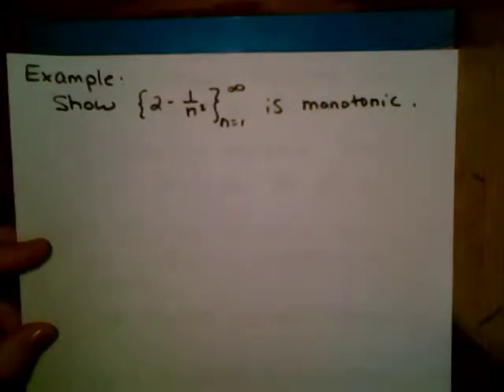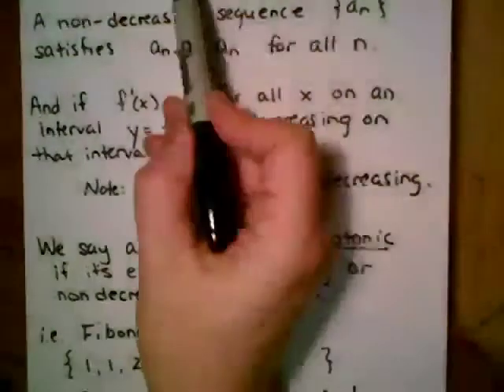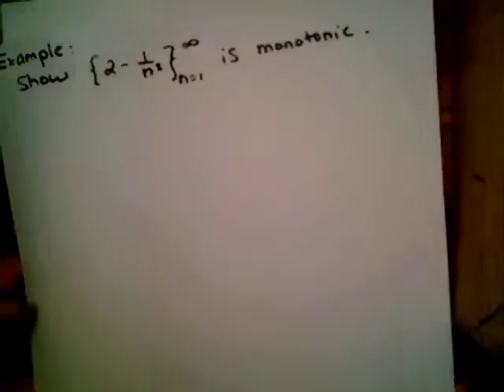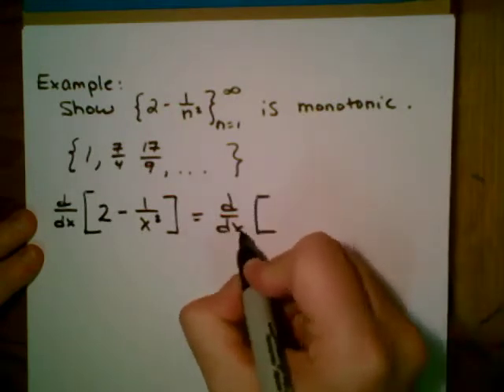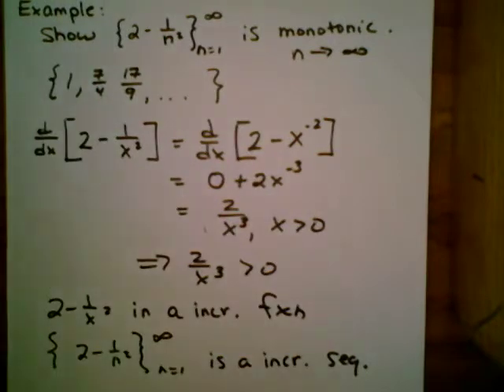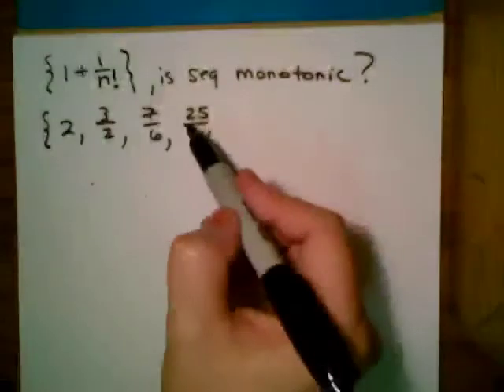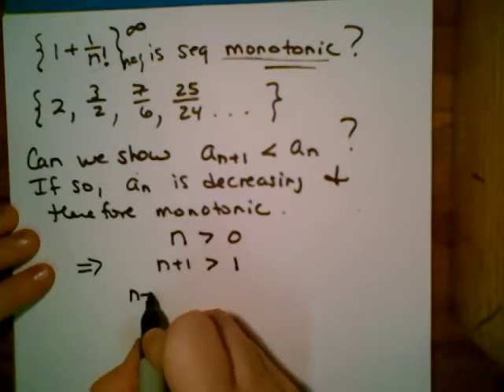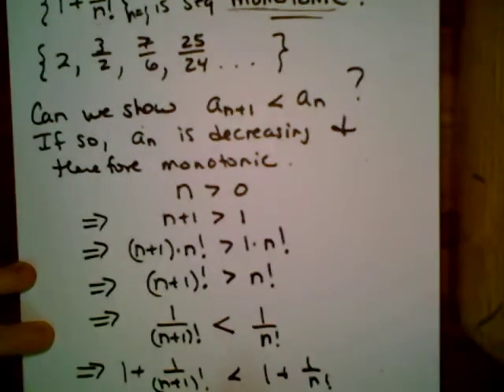Monotonic Sequences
Presenter defines increasing sequences, non-decreasing sequences and monotonic sequences.  Two examples of monotonic sequences are show.  Note: presenter mistakenly writes a sum when she is emaing a difference in the factorial example around minute 6:30.